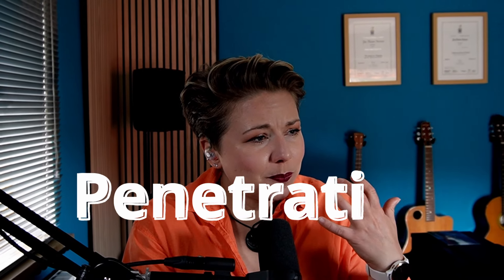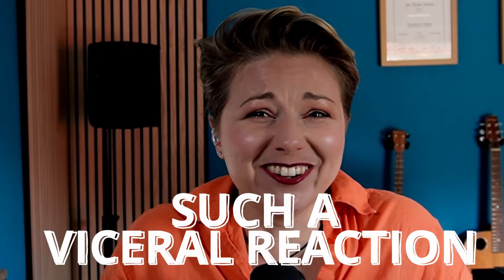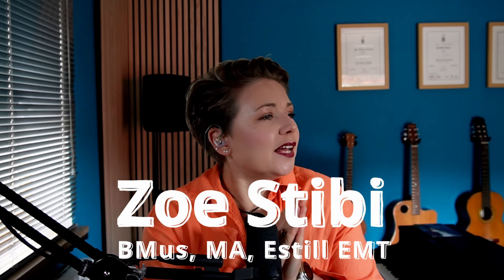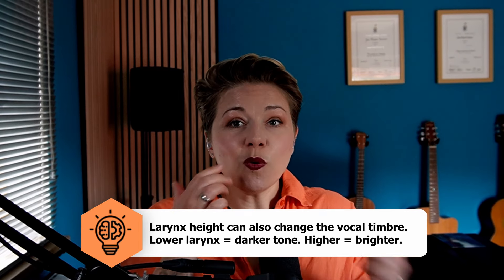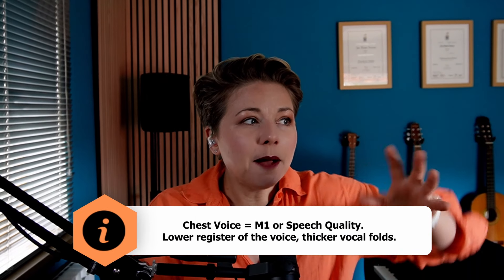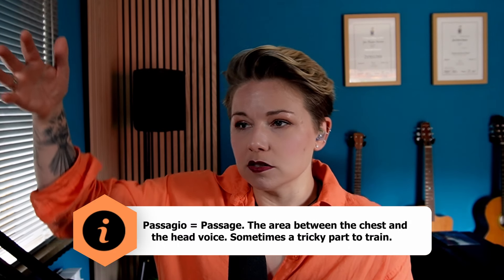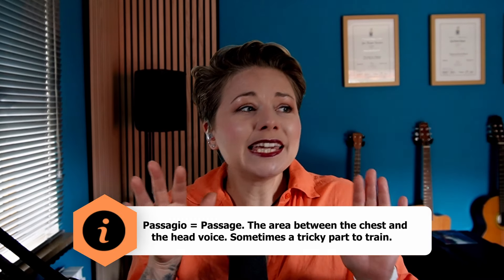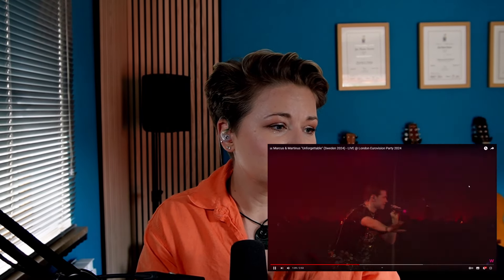Vocal Coach Analysis - Markus and Martinus x Unforgettable.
* Learn to Sing with Your Own Vocal Coach - Lessons & Resources Below*⬇️

🎤 *Vocal Coaching Online with Zoe* 🎤

Join The Vocal Academy so you never have to think about what to practice.

✅ Know exactly what to sing and when with weekly on-demand singing lessons,

✅ Customised vocal training plans, bi-weekly live masterclasses, and access to a full library of exercises.

I know you have a strong, resonant voice in there; you just need the tools to learn how to get it out! 💥

🚨 *Free Tools & Lessons to get you started*

👋 *Meet Zoe - Your Singing Teacher Online*

Kia Ora! I'm Zoe, your vocal coach, with a Bachelor of Music (Auckland Uni), a Masters in Singing (Royal Conservatoire of Scotland), and a Certified Estill Master Teacher, I provide vocal coach analysis and expert guidance to help you master your voice. Whether you're looking to improve your technique or start from scratch, I’m here to help you every step of the way.